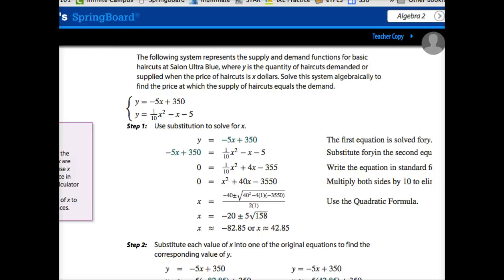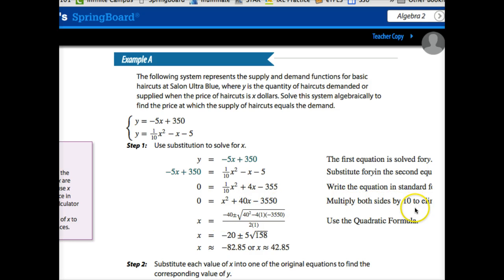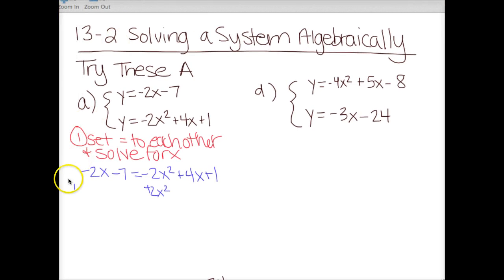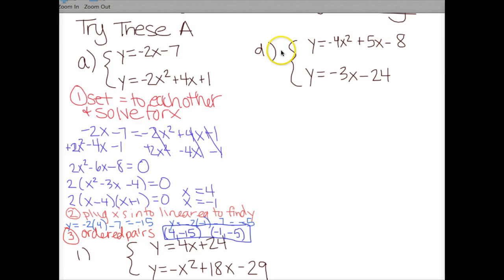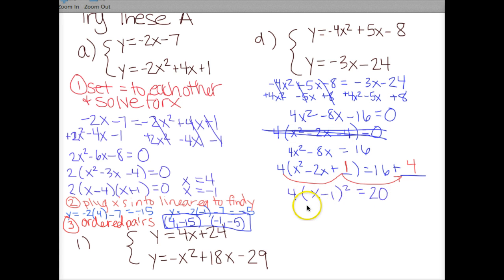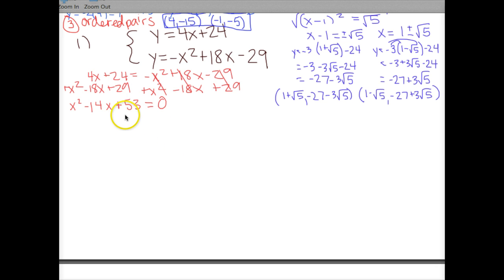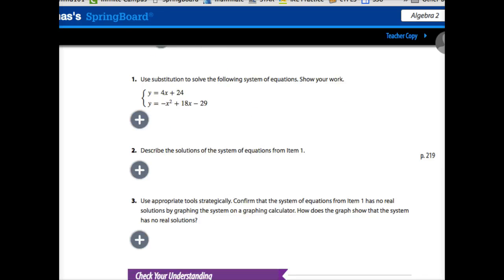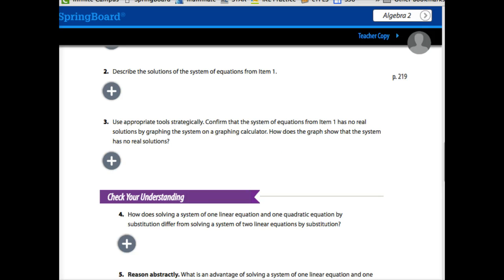Lesson 13-2: Solving Systems of One Linear and One Quadratic Algebraically